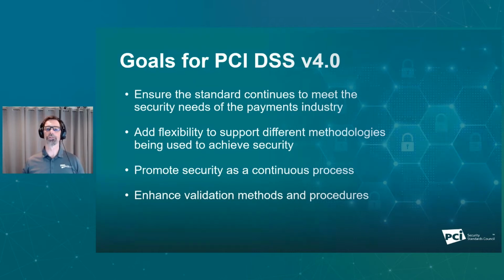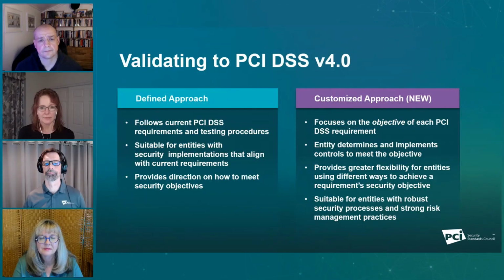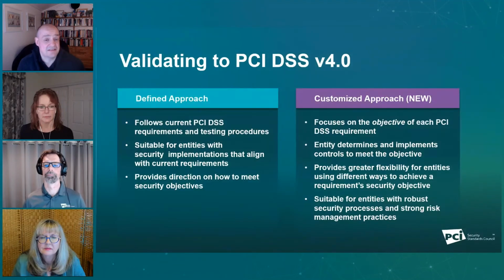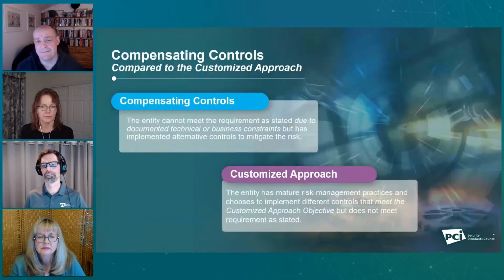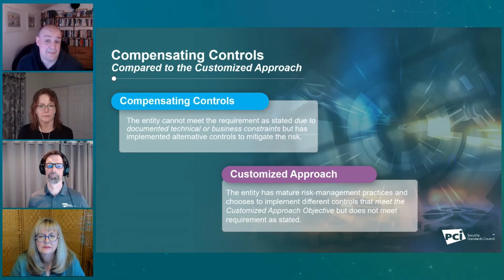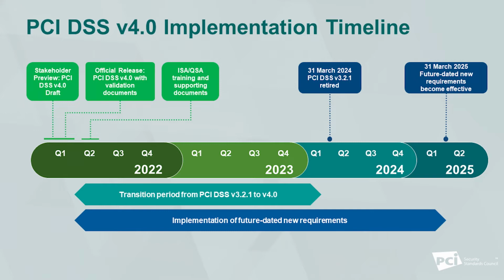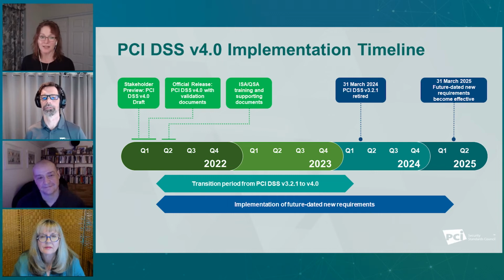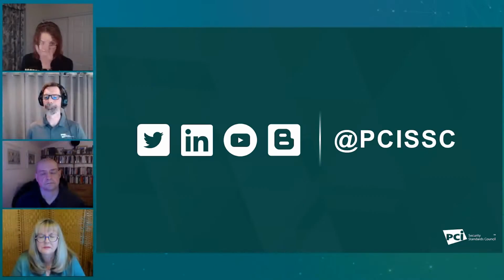PCI DSS v4.0 Explained | Payment Security, Flexibility & Validation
Explore the goals behind PCI DSS v4.0 in this discussion featuring PCI Security Standards Council staff. Learn how the standard’s development addressed evolving payment security needs, ongoing security practices and flexibility in meeting security objectives.

This recorded discussion provides background for merchants, payment service providers and professionals working in the UK payments industry and beyond.

Topics include:
• The key objectives behind PCI DSS v4.0.
• Treating payment security as an ongoing process.
• Flexibility in how organisations meet security requirements.
• Changes to compliance validation methods and procedures.
• Building security practices around your organisation’s payment environment.

Version note: This video discusses PCI DSS v4.0, which has since been superseded by v4.0.1. Use current PCI Security Standards Council documentation when assessing your requirements.

💬 Which aspect of PCI DSS would you like explained in more detail? Leave your question below.